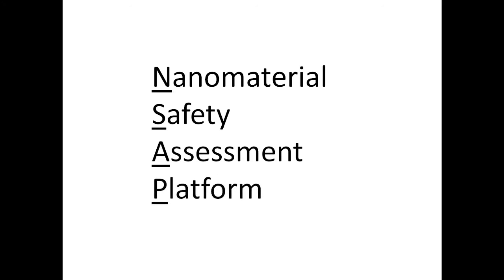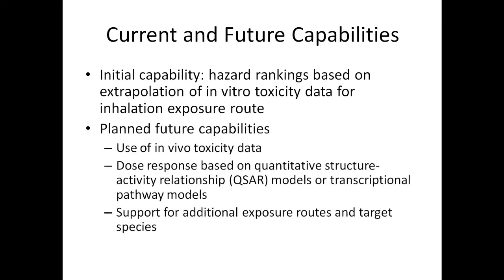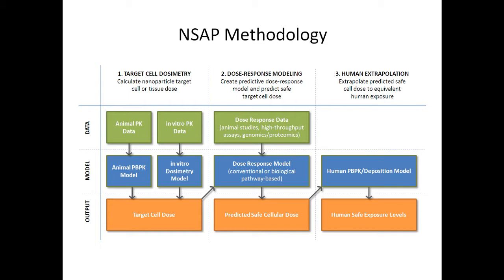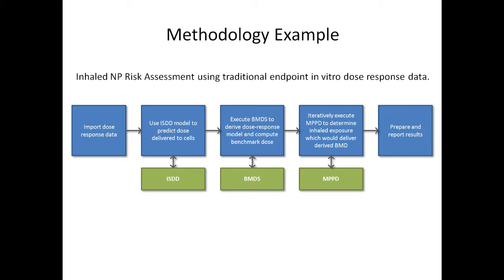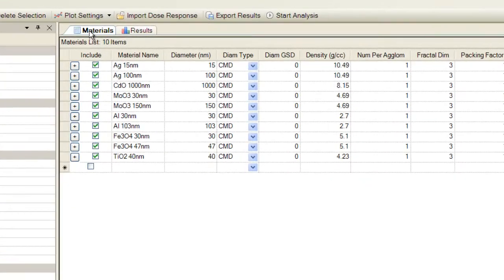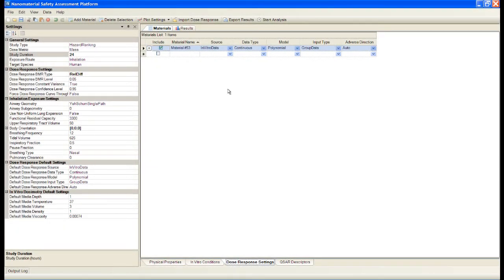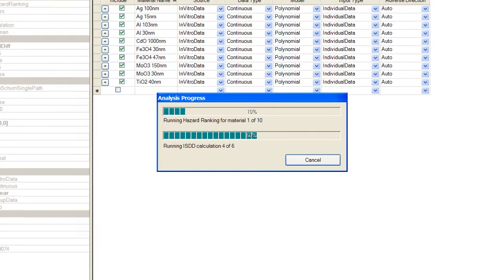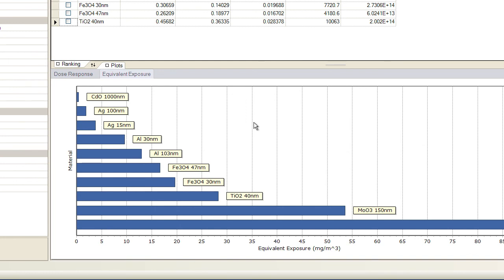Nanomaterial Safety Assessment Platform Overview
Overview of the Nanomaterial Safety Assessment Platform (NSAP), a software tool for predicting the health effects of exposure to engineered nanomaterials.